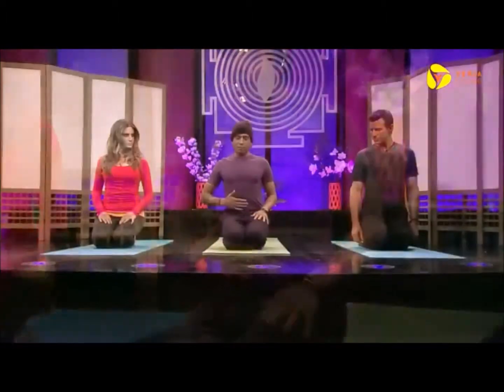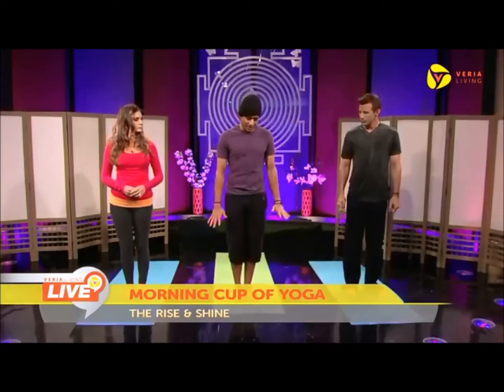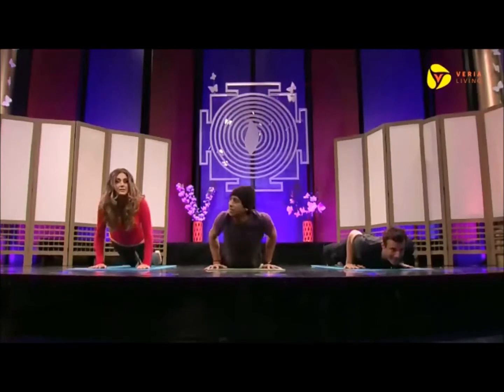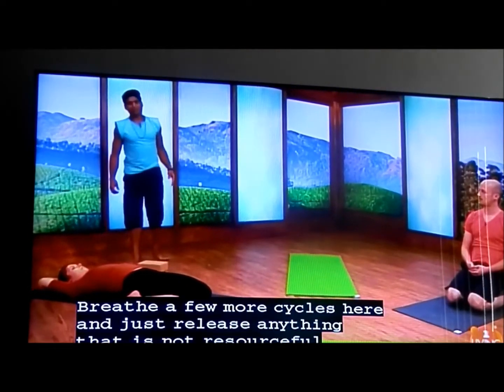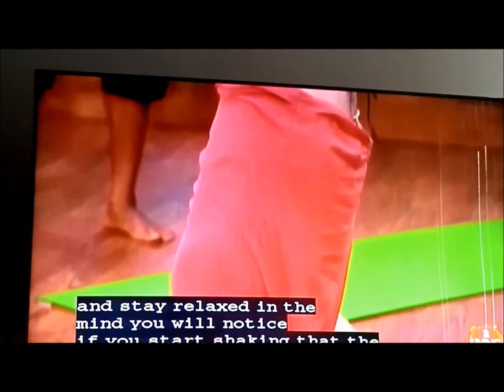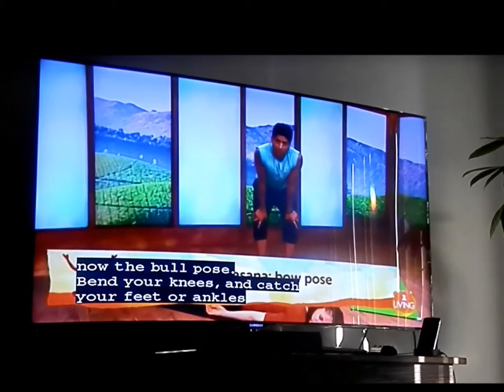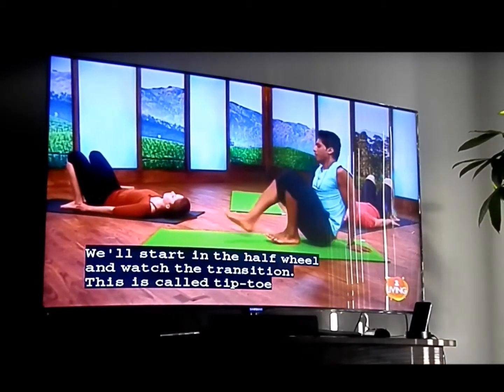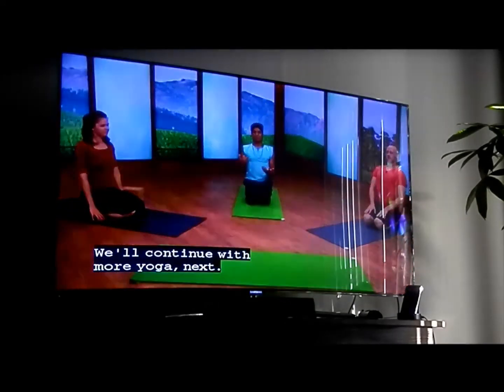awesome yoga from awesome guy named jai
Jai sugrim is awesome teacher of yoga practice.  I really understand the philosophy and poses.I don't have copyright but please keep it up for educational resource. I don't have veria living or z living.  i can't afford his classes around the world.  and he doesn't have a dvd